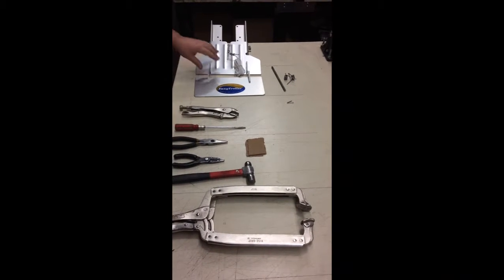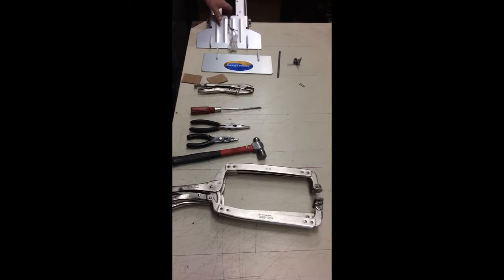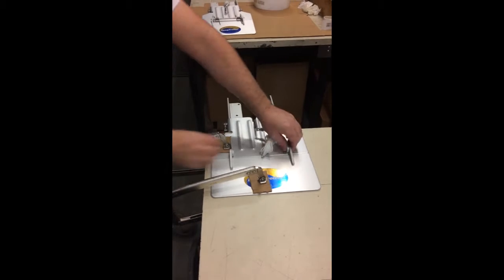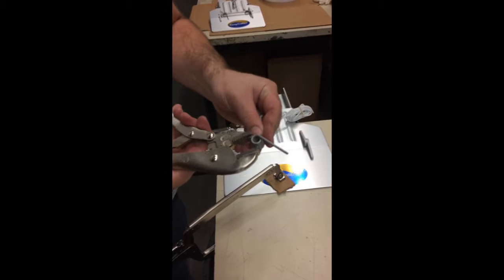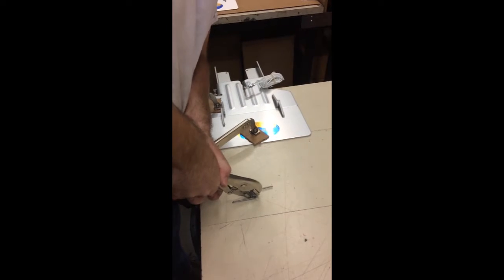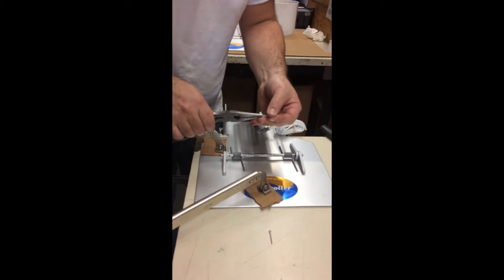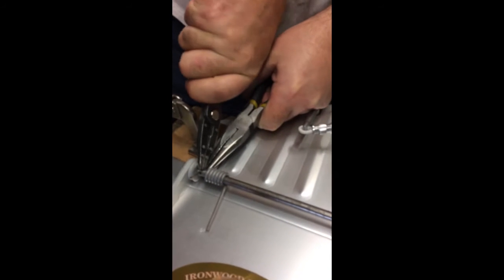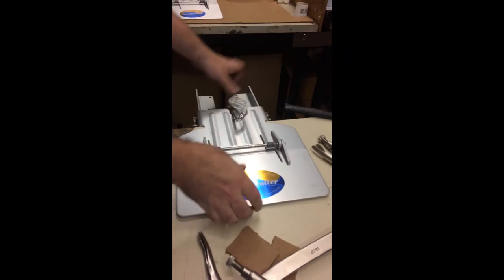How to Replace the Flipper and Flipper Springs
Our expert technician shows you step-by-step how to replace the flipper and flipper springs on the Ironwood Pacific EasyTroller.